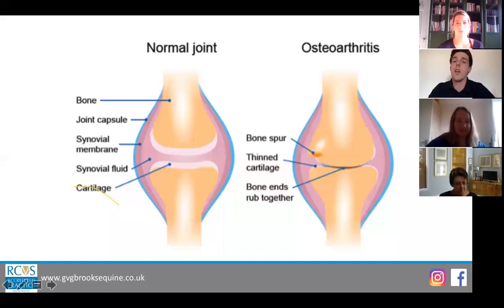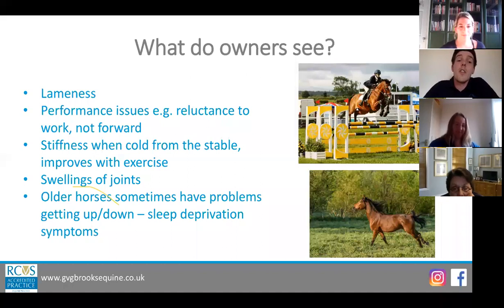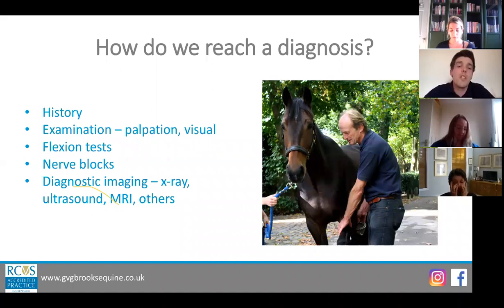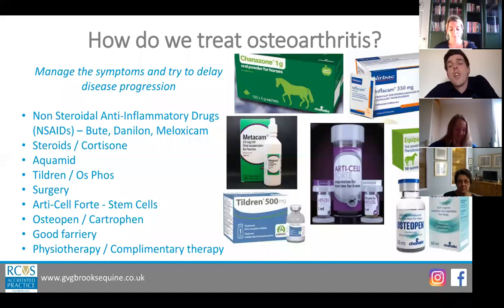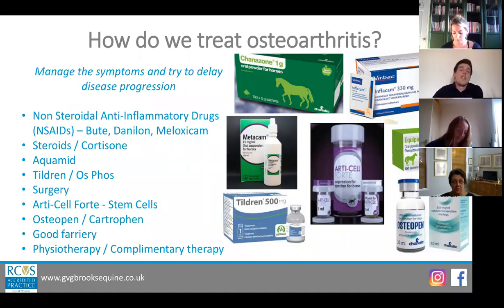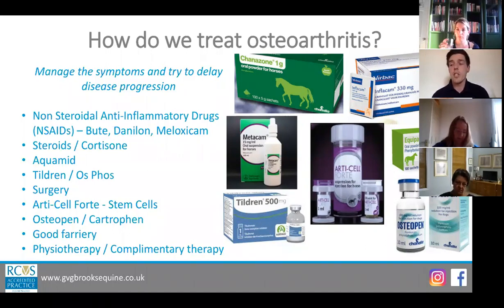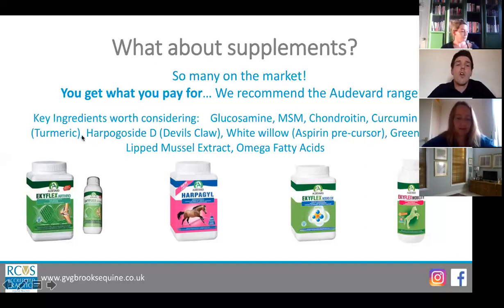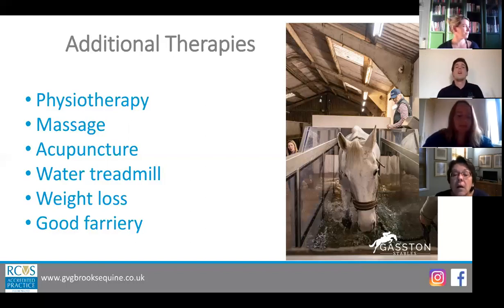Socially Distant Horseowner Talk Series - Osteoarthritis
In this session, our vet, Ryan McCarthy BVetMed MRCVS discusses  the management of Osteoarthritis in horses, in a talk aimed at horse owners.